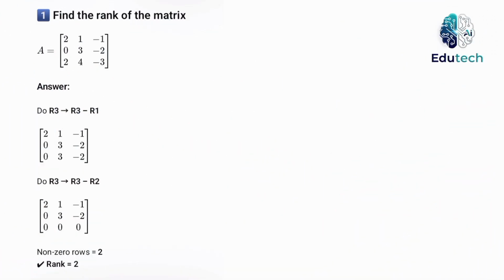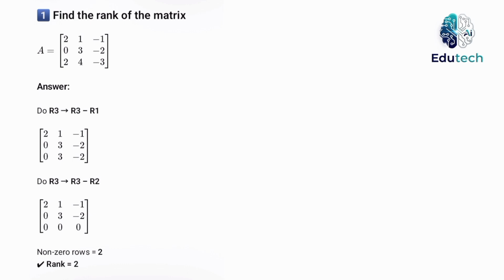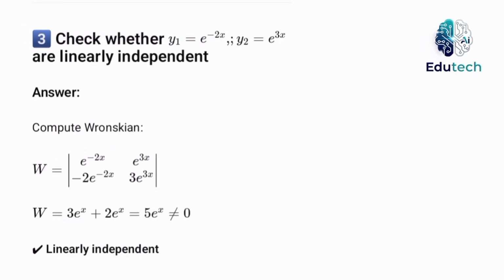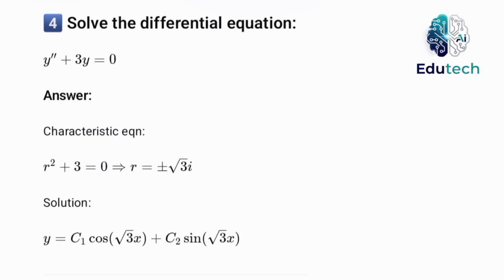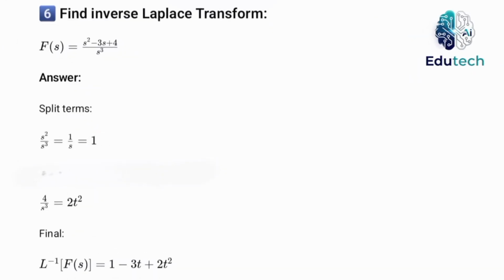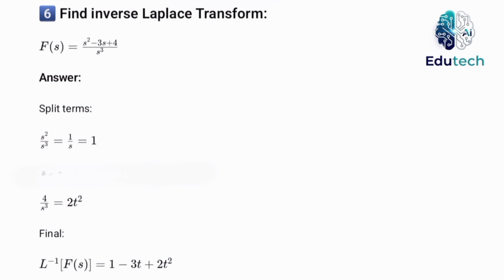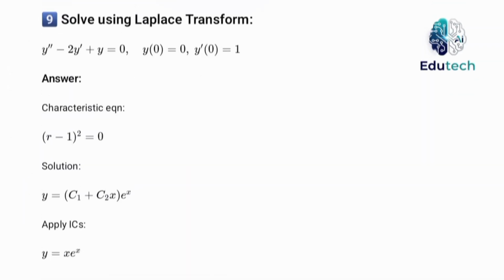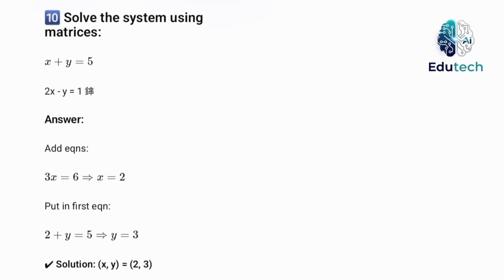KTU B Tech S1 Maths (GYMAT101) Full Module Revision